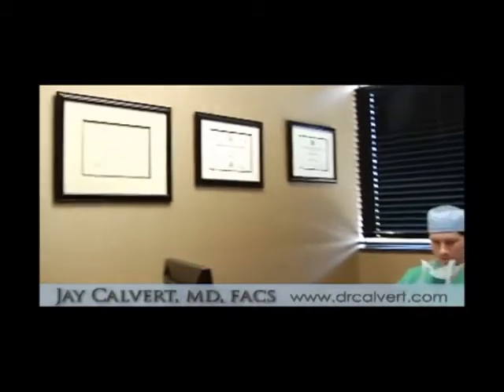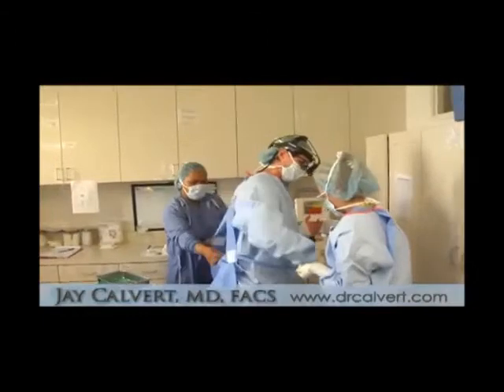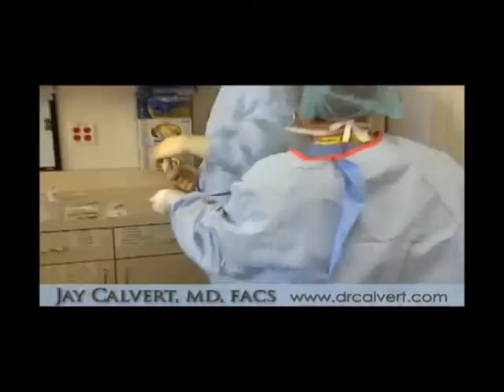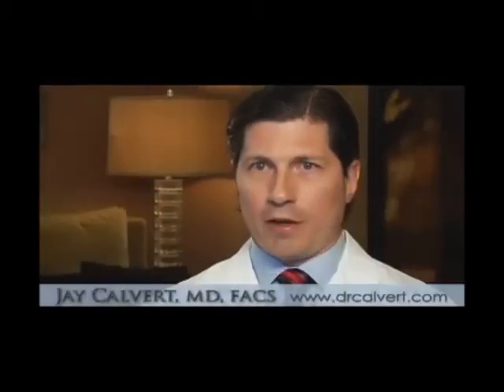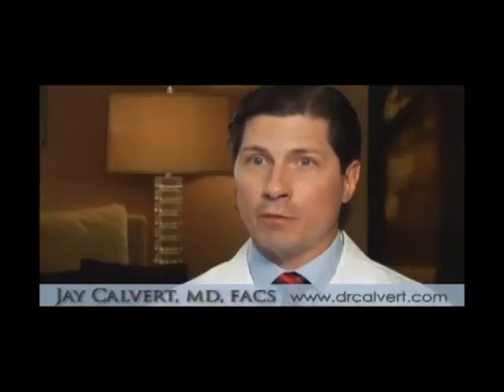Beverly Hills Secondary Rhinoplasty, Facelifts, Breast Implants - drcalvert.com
Dr Jay Calvert Reviews Rhinoplasty, Secondary Rhinoplasty, Facelifts, and Revision Breast Implants.